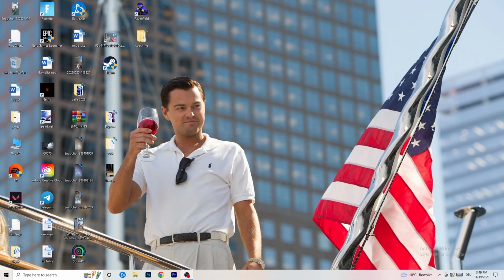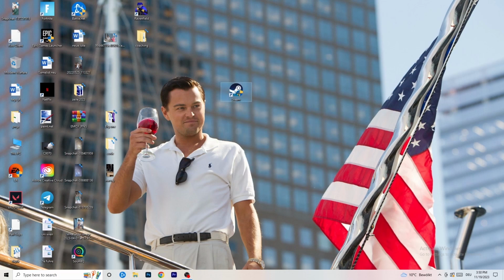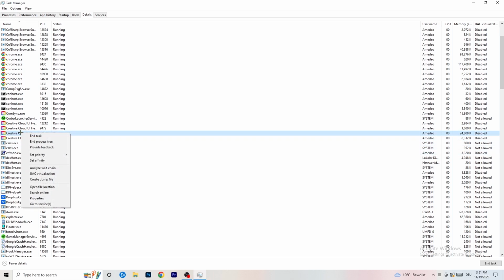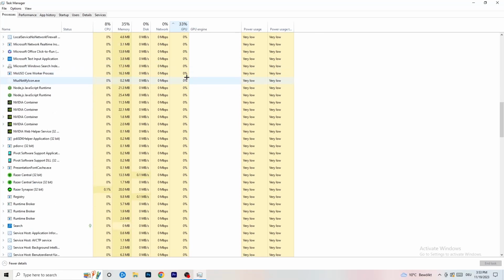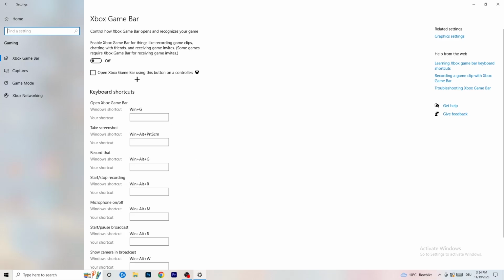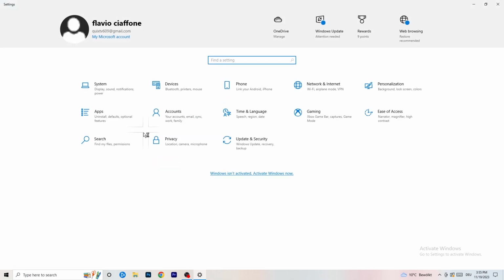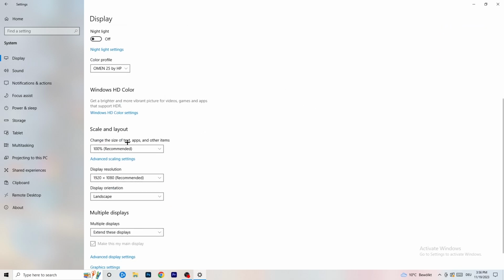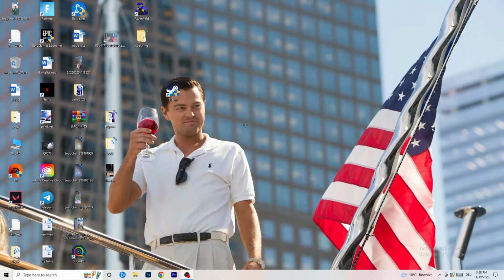Krunker - How to Fix Krunker Not Launching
How to fix Krunker not launching on pc,
How to fix Krunker not opening on pc,
Krunker pc not launching,
Krunker pc not opening,
Krunker not opening on pc,
Krunker not launching on pc,
Krunker not launching after update,
Krunker not loading pc,
Krunker wont launch pc,
Krunker wont open,
Krunker wont open pc,
Krunker not launching,
Krunker not launching pc,
Krunker won’t launch,
Krunker wont launch,
Krunker not launching Krunker ,